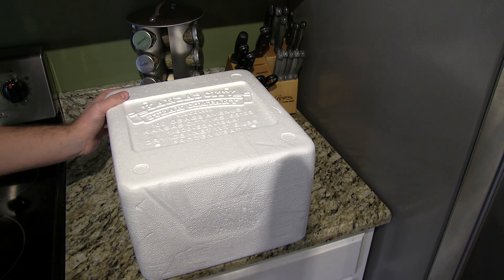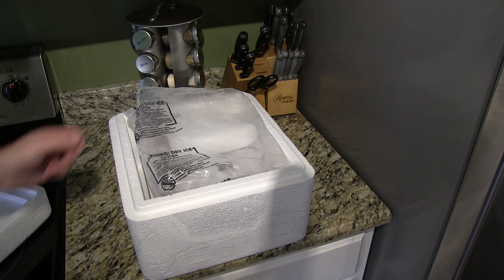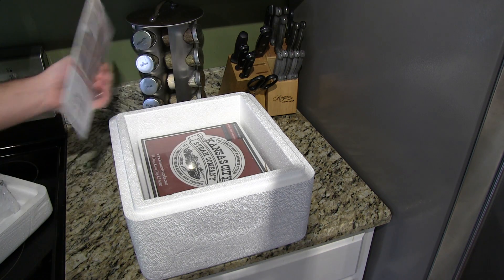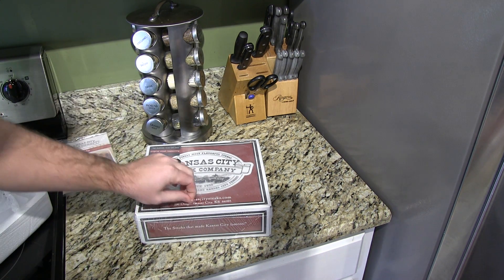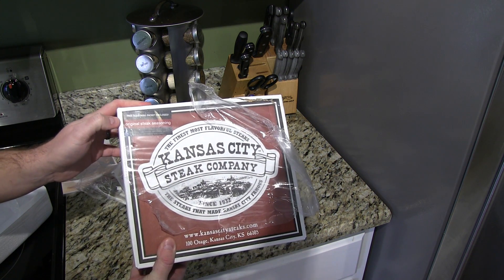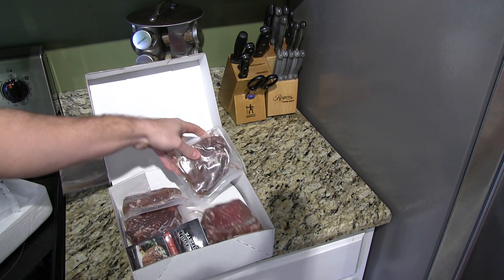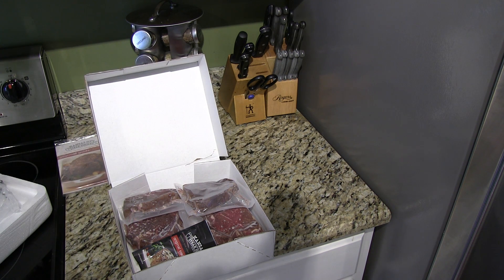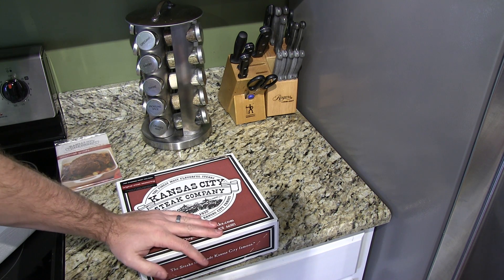Kansas City Steak Company Unboxing